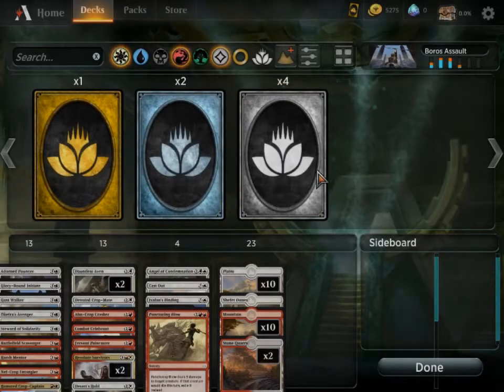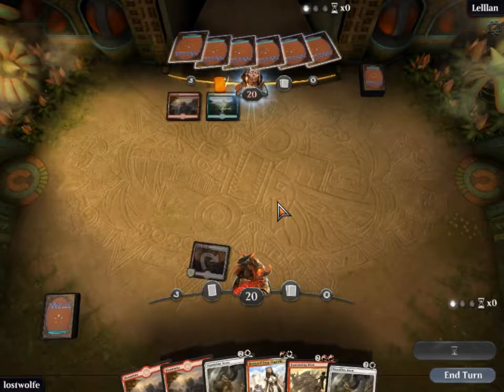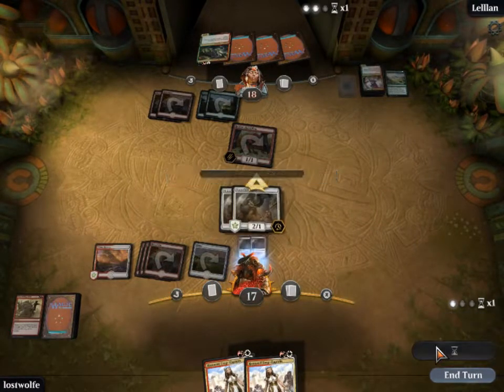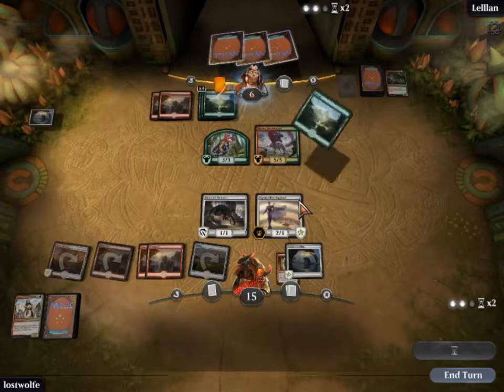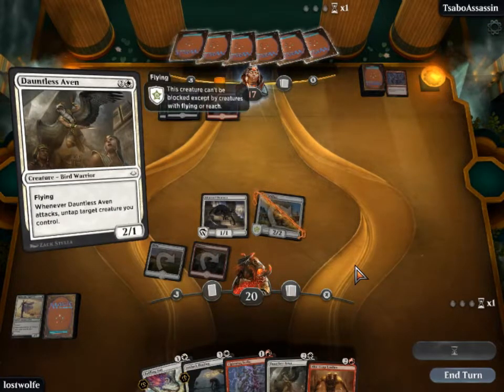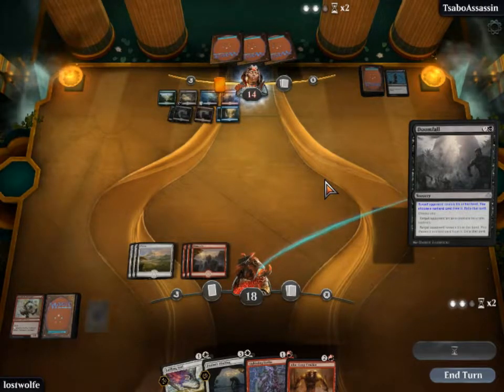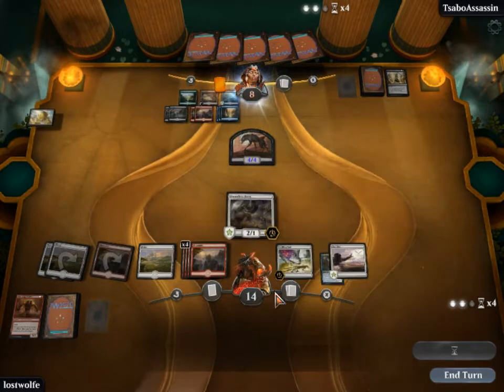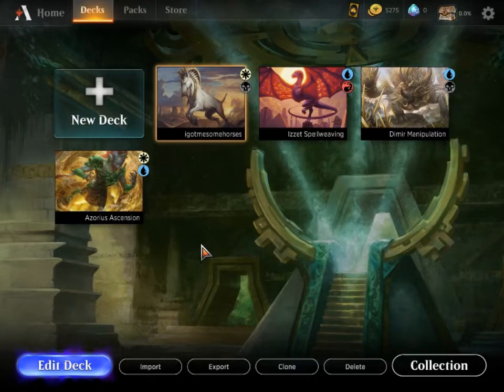magic: arena deck [7/10]: boros assault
welcome to some closed beta footage of magic:  arena.  in this particular video, we play through the boros deck that is gifted to players in the current iteration of the beta.

[yeaaaah.  that half an hour game at the end had a WEEEIRRDDD result.]